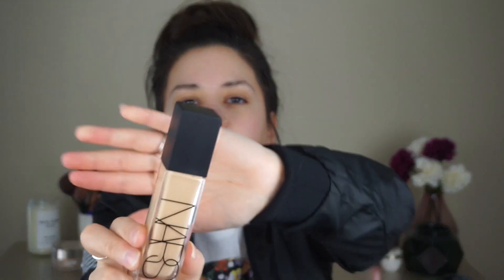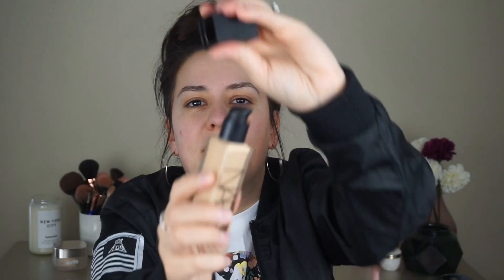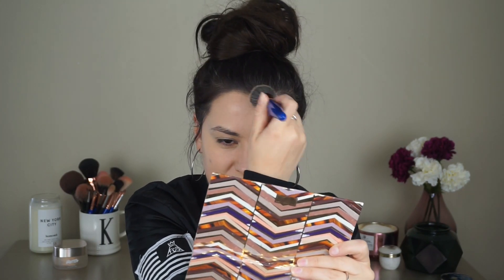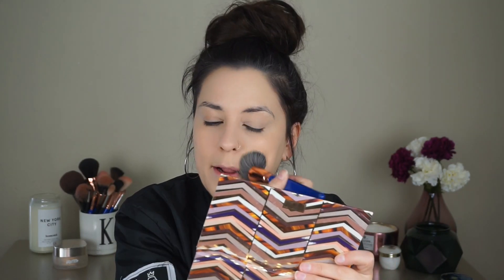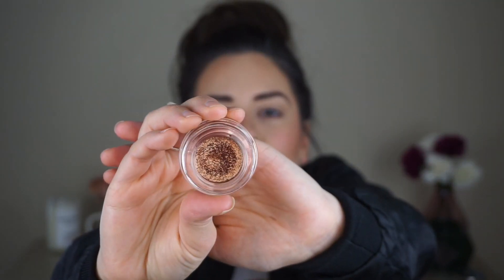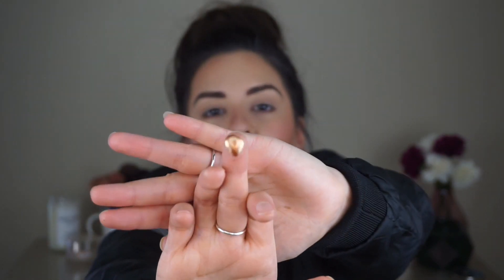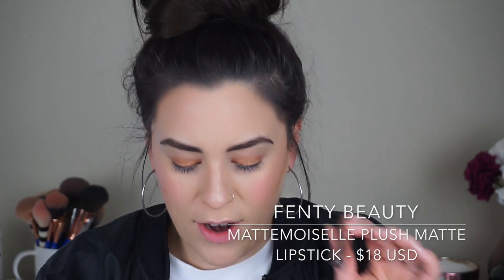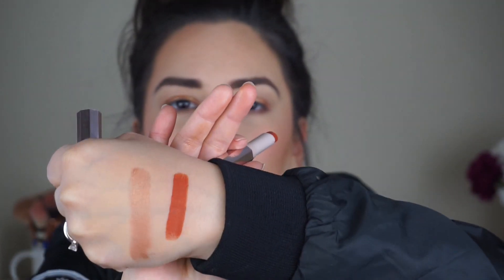NEW AT SEPHORA! | FENTY BEAUTY | NARS | URBAN DECAY | TARTE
New at Sephora! I do a full wear test and review of some of the newest most anticipated items now available at Sephora! Some of it was a hit, and some of it was a total disaster!

Products Mentioned:

NARS Radiant Longwear Foundation in Fiji
(I wear Chai in HUDA BEAUTY FAUXFILTER, Medium Sand in the Tarte Amazonian Clay Foundation)

Urban Decay Drop Shot mix in face oil

Tarte Chrome Paint Shadow Pot in Park Avenue Princess

Fenty Beauty Mattemoiselle Plus Matte Lipstick in Freckle Fiesta